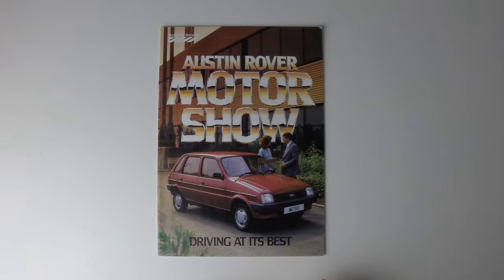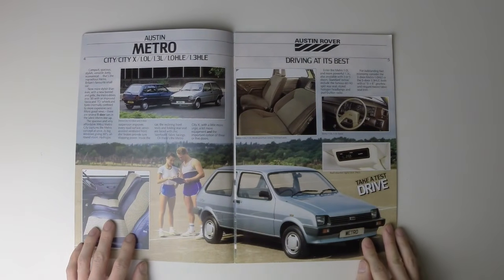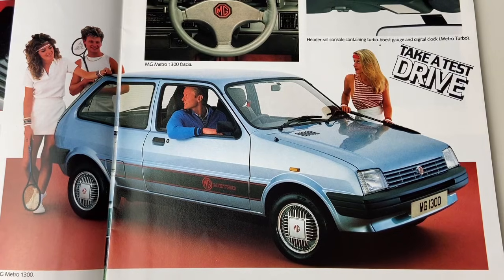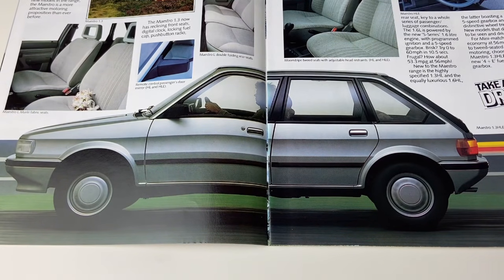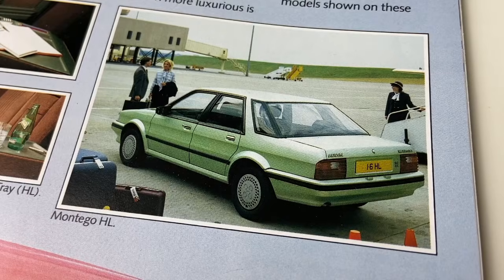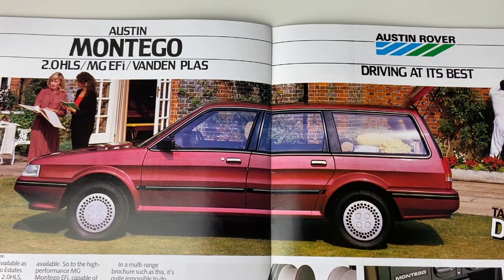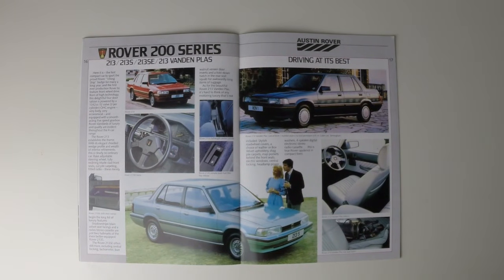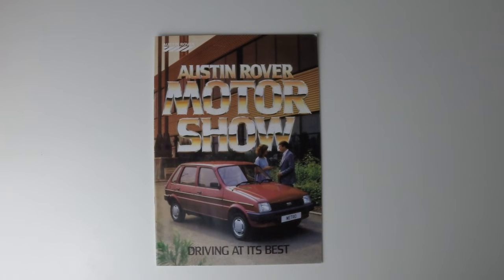A Look at a 1985 Austin Rover Brochure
Moving on three years from our last, the Austin Rover range has finally achieved full rationalisation. There are three remaining marques - Austin, MG, and Rover - and six models - the Mini, Metro, Maestro, Montego, Rover 200, and Rover SD1.

Contents:

00:00 - Introduction
00:55 - Austin Mini
02:06 - Austin Metro
04:32 - Austin Maestro
08:47 - Austin Montego
11:09 - Rover 200
13:30 - Rover SD1
14:53 - Conclusion